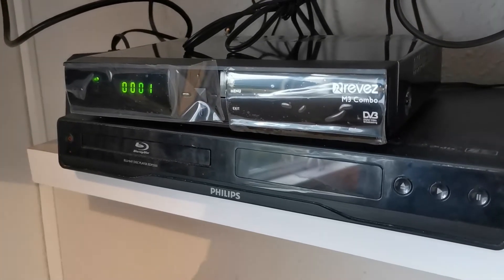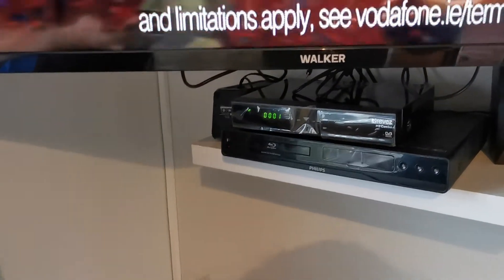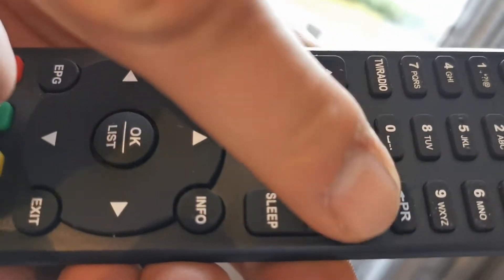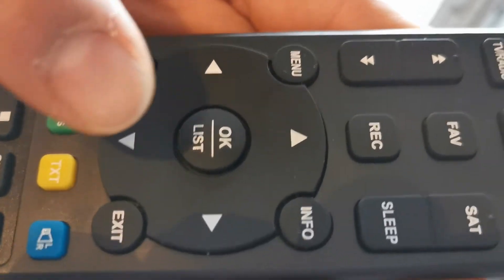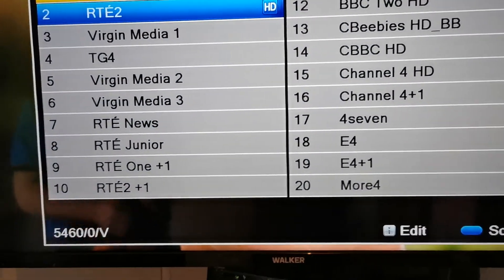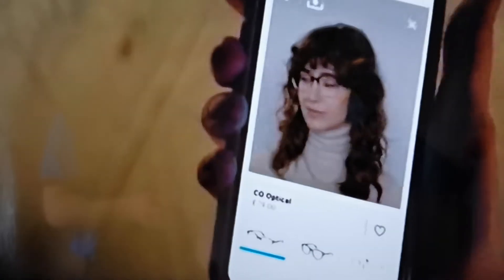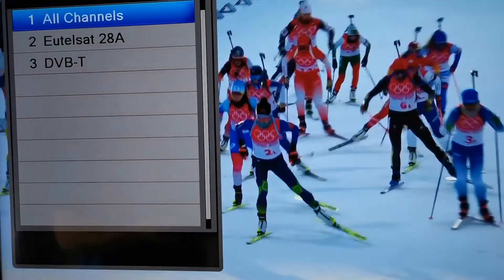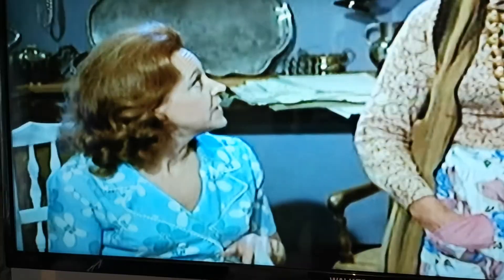Getting channels back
When Irish or UK channels dissapear from your  your list on a RevezM, M2, Or M3 Combo Box. Press the SAT button on the Revez Remote scroll up to All Channels and press OK twice and they will come back.